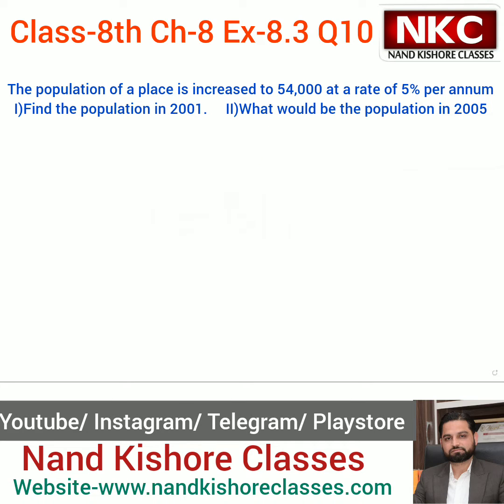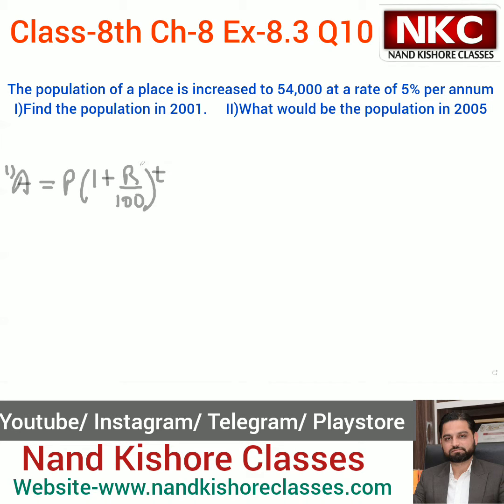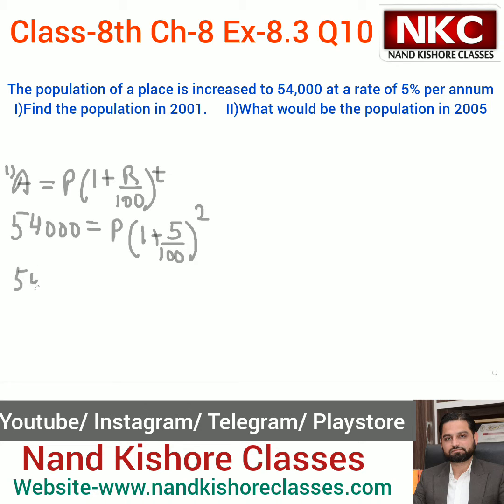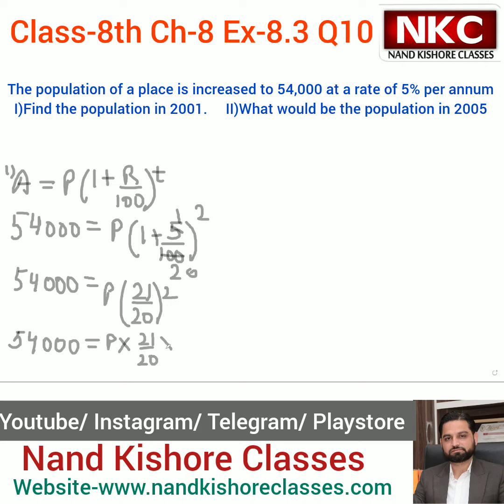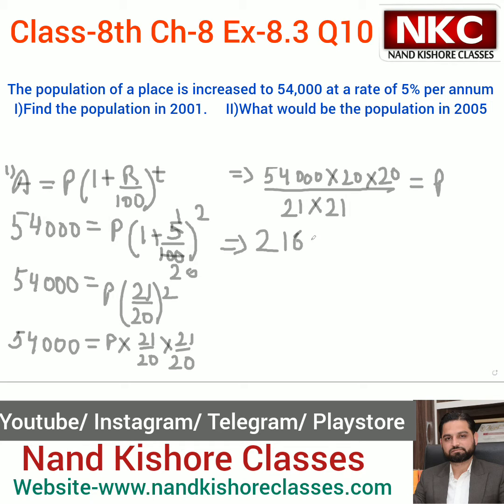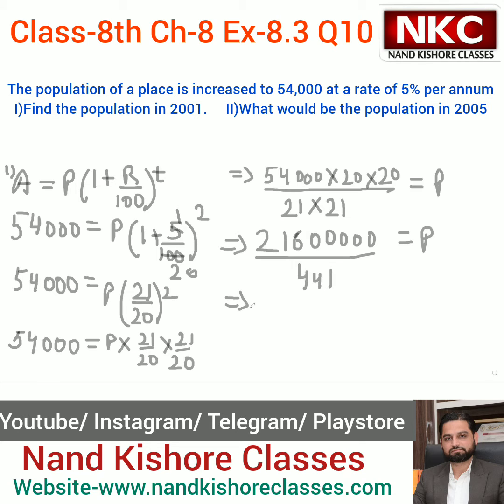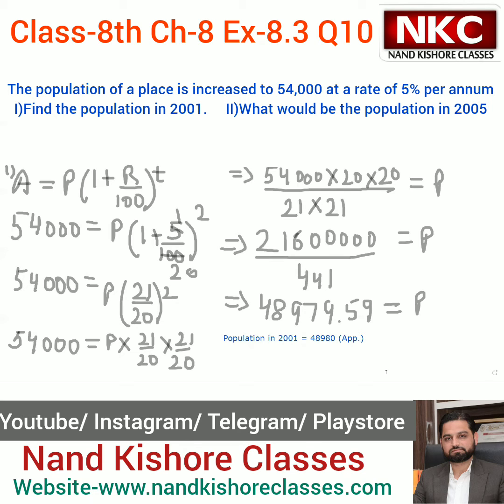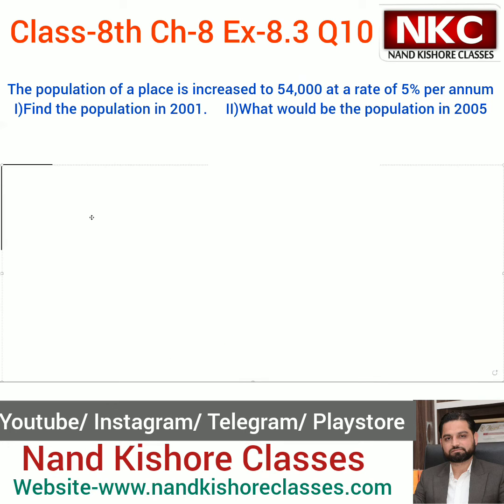Class 8 Ch 8 Comparing Quantities| Ex 8.3 Q10| Compound Interest| Amount| Very Easy Explanation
The population of a place increased to 54,000 in 2003 at a rate of 5% per annum
(i) find the population in 2001.
(ii) what would be its population in 2005?

1. Basic Math
2. Shortcut Tricks & Reasoning
3. Kids Activities

Thanks
Nand Kishore

Class 8 chapter 8 Comparing Quantities
Comparing Quantities
Simple Interest
Compound Interest
Class 8 mathematics
simple interest formula
compound interest formula
simple and compound interest questions
basic maths concepts
Book NCERT
chapter 8 comparing quantities questions with solutions
Compound interest half yearly
amount compounded yearly
explained solution
online learning by nand kishore
Compounded annually